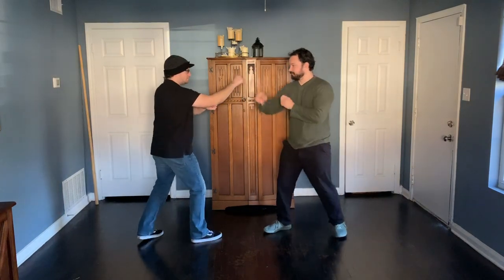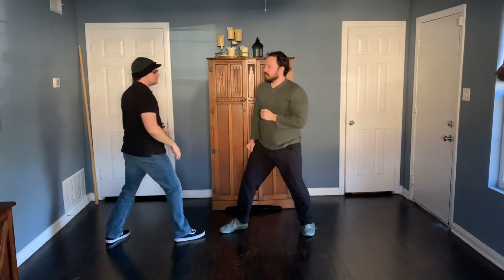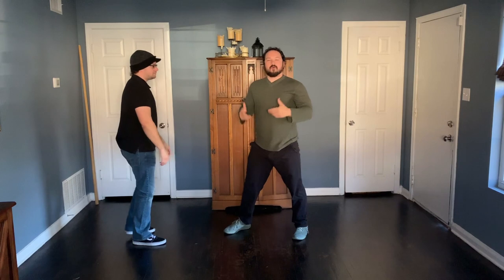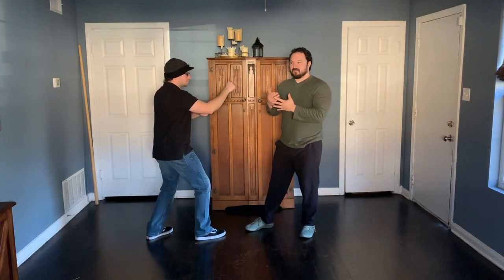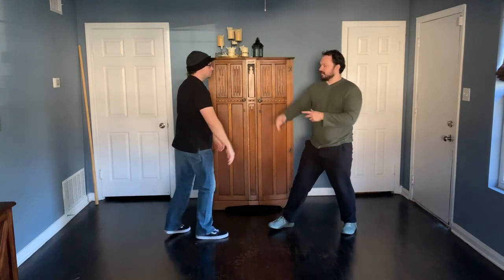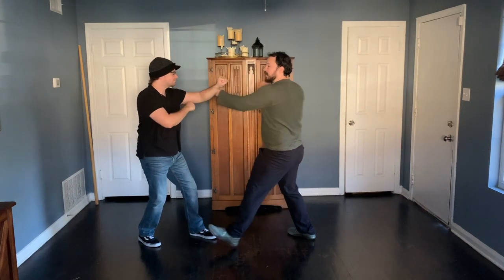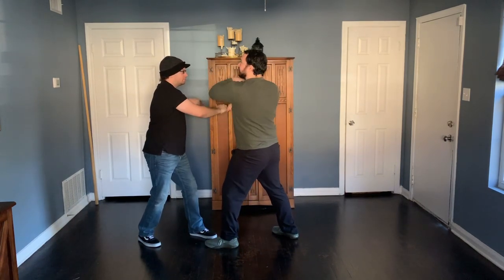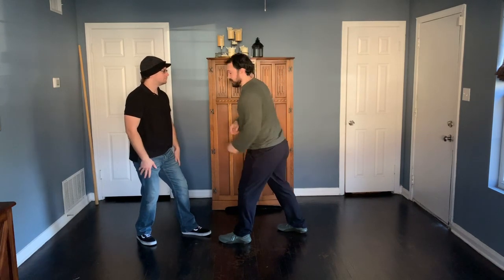崩捶 Part 33: Absorb and Sink Stance, Filling Punch Preceding [Praying Mantis Kung Fu 螳螂拳]